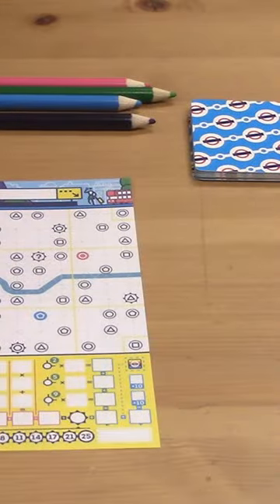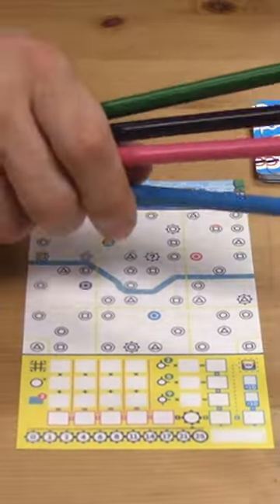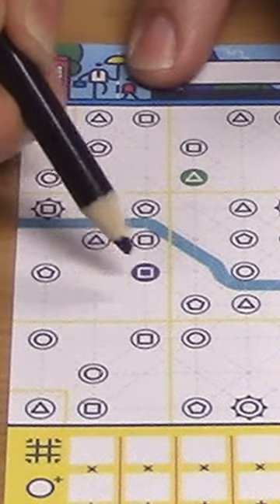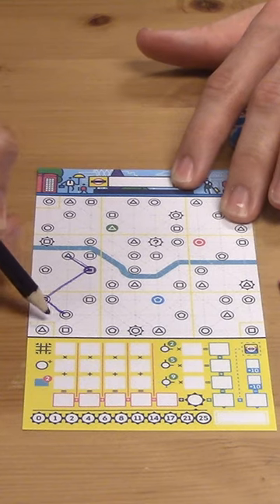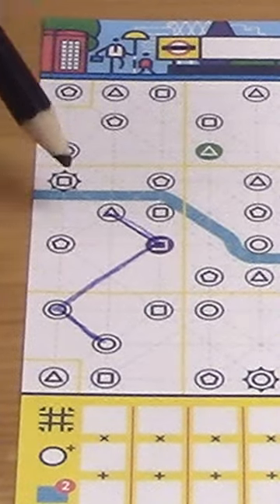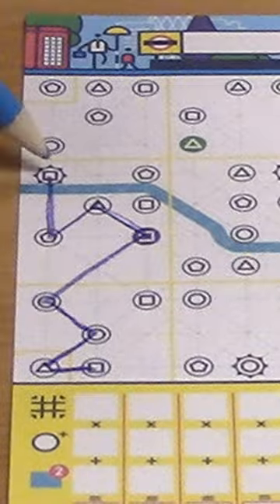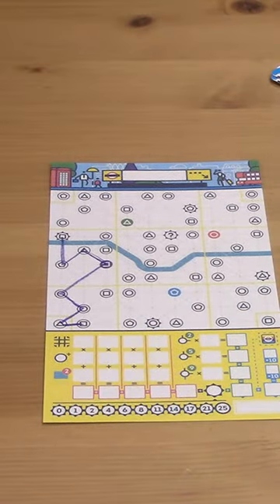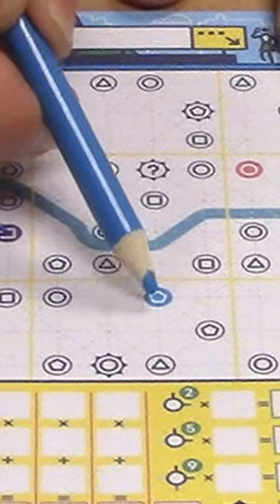Next Station London in 60 seconds